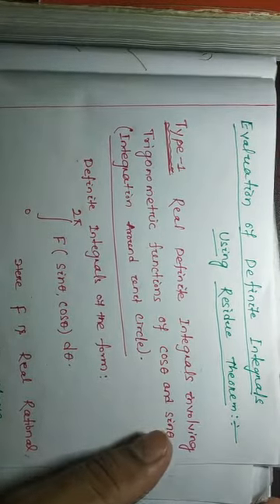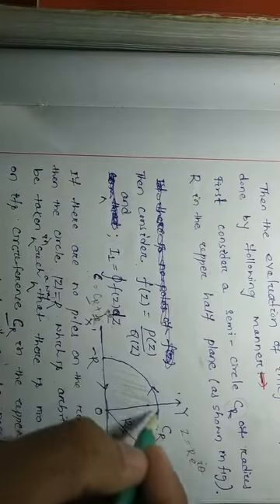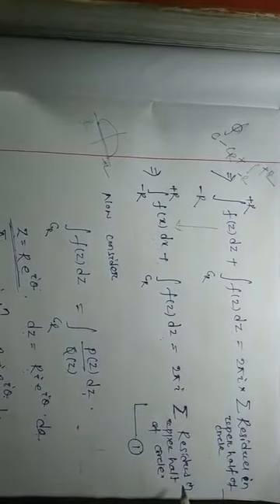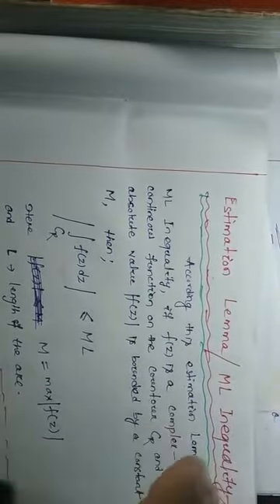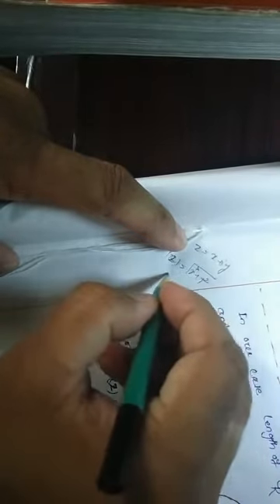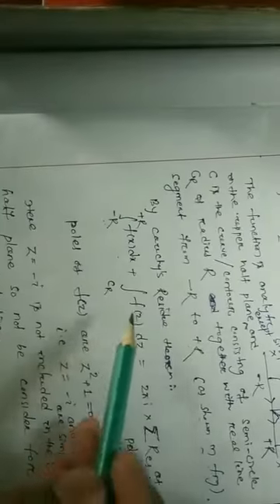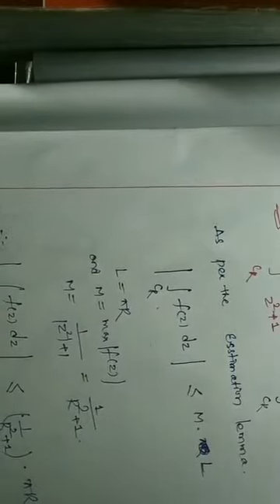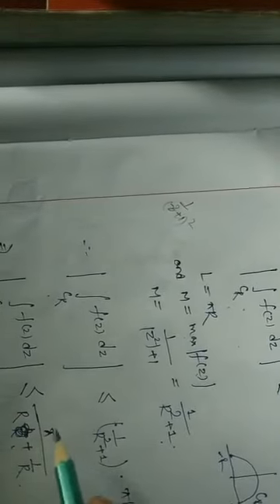Definite Integral Type-2 || Cauhy's Residue Theorem